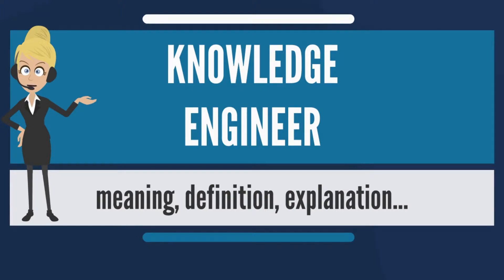What Does A Knowledge Engineer Do?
Today - Lets Find Out More About Knowledge Engineering.

Video Credit To - The Audiopedia